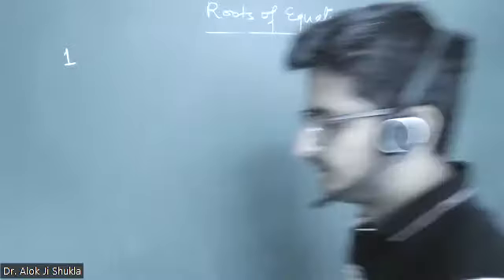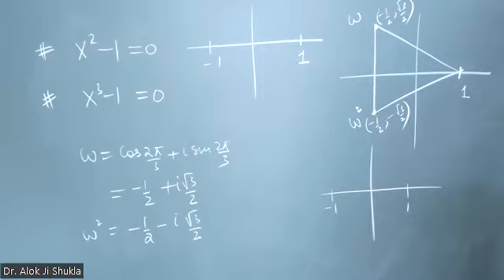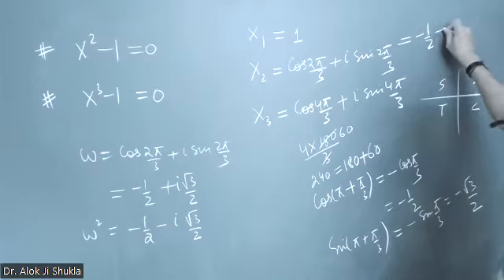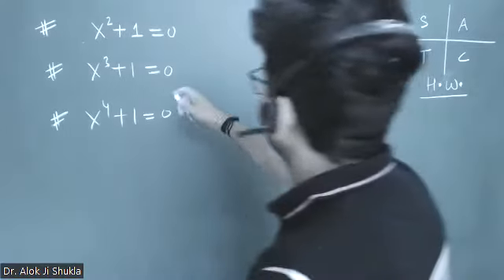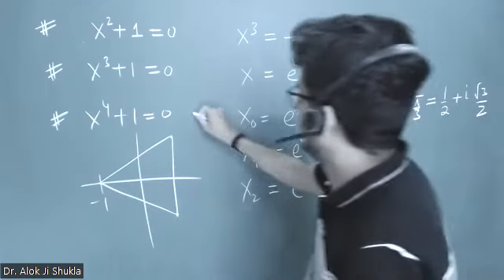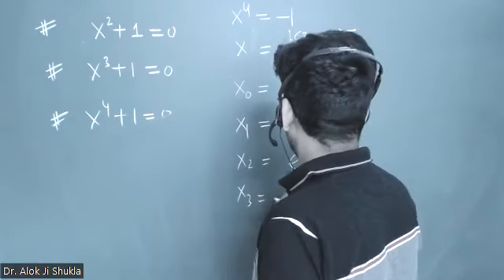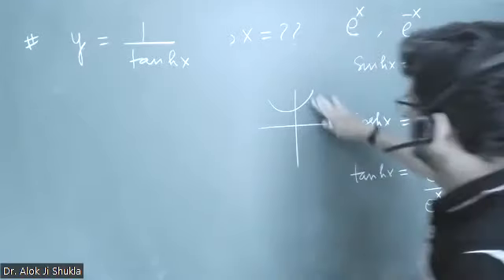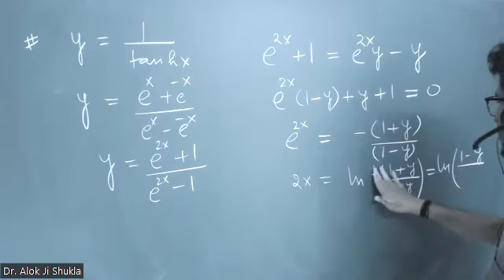Mathematical Physics: Complex Analysis Lecture 2